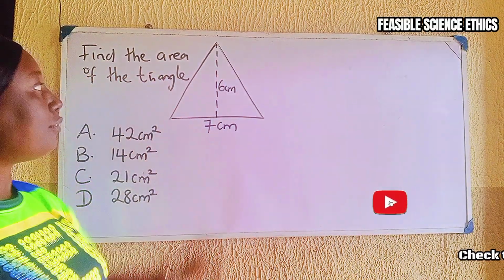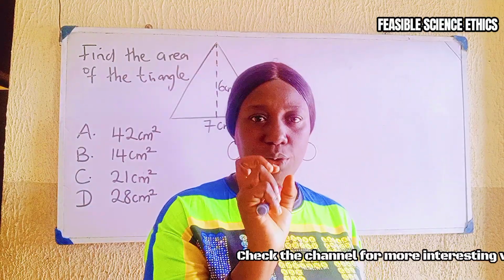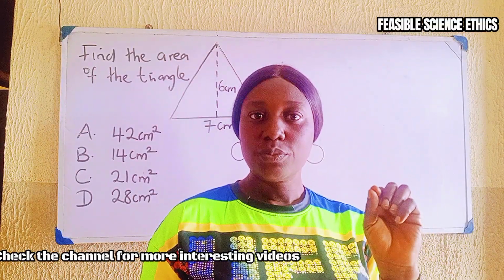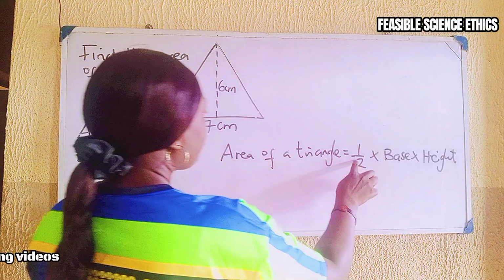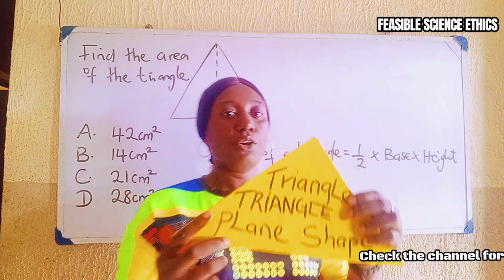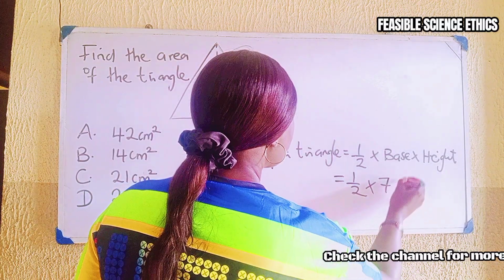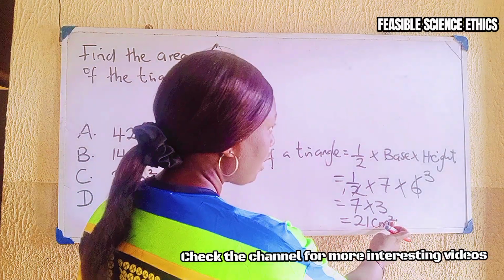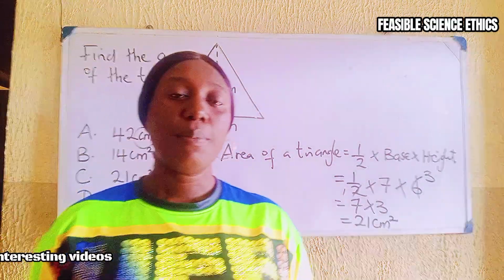Finding the Area of a Triangle | Easy Formula & Exam Questions | WAEC, NECO & JAMB Mathematics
Welcome to Feasible Science Ethics!

In this lesson, you'll learn how to calculate the Area of a Triangle using simple methods that are easy to understand and apply in examinations.

This topic is an essential part of Geometry and is commonly tested in WAEC, NECO, JAMB, BECE, and other secondary school examinations.

In this lesson, you will learn:
✔ What the area of a triangle means
 ✔ The formula for finding the area of a triangle
✔ Step-by-step worked examples ✔ How to solve examination questions
Whether you're in JSS, SS1, SS2, SS3, or preparing for external examinations, this lesson will help strengthen your Geometry skills.

📚 New Mathematics lessons are uploaded regularly to help you succeed in your examinations.